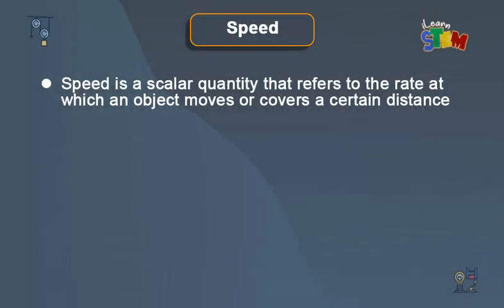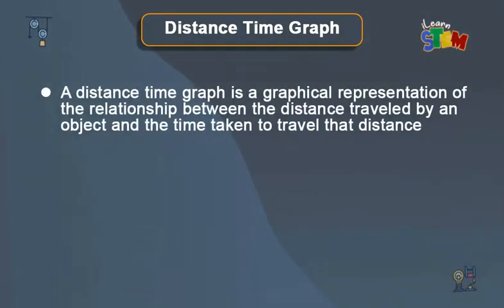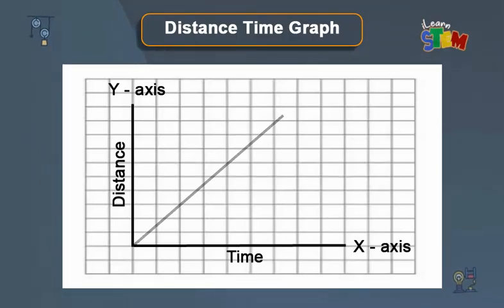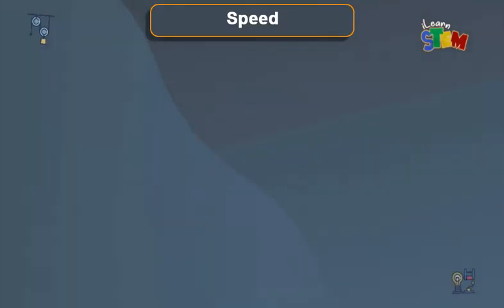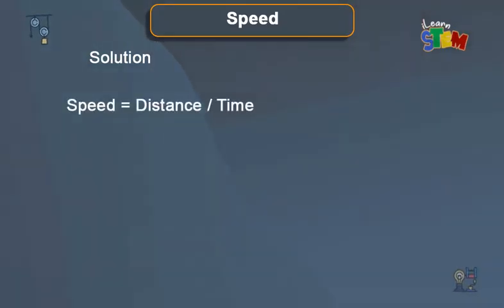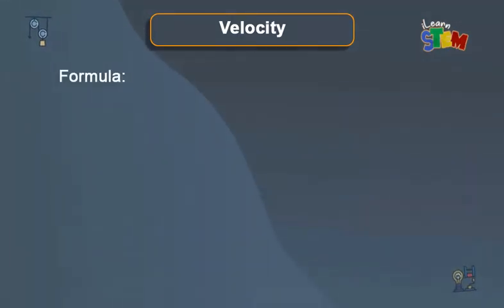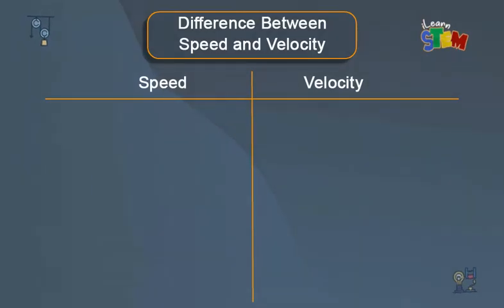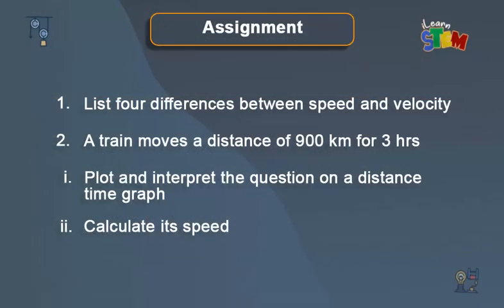Speed and Velocity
Ever wondered what the real difference is between speed and velocity?  This video breaks it down in a simple, fun, and practical way!

You'll learn:
✅ What speed really means
✅ How velocity is different from speed
✅ The formulas for calculating both
✅ Real-life examples to help you understand
✅ A quick quiz to test your knowledge!